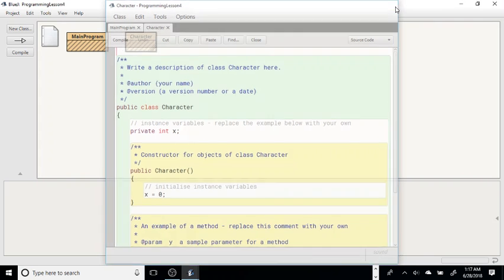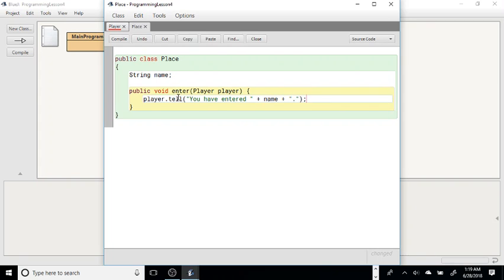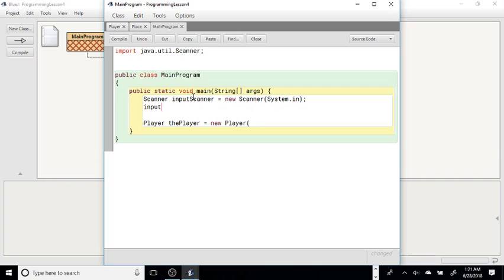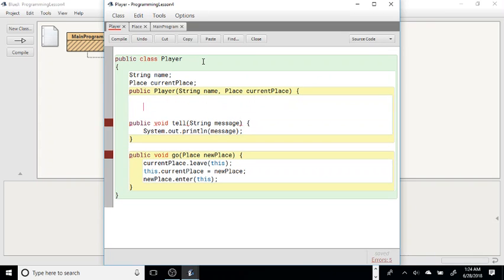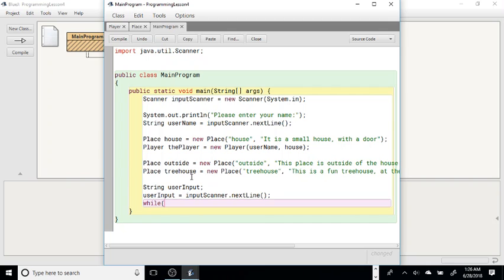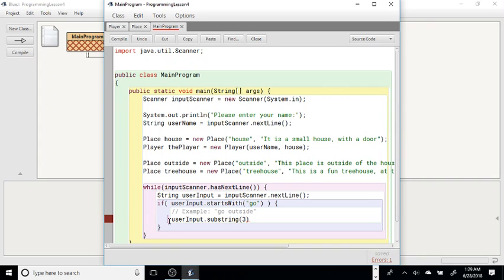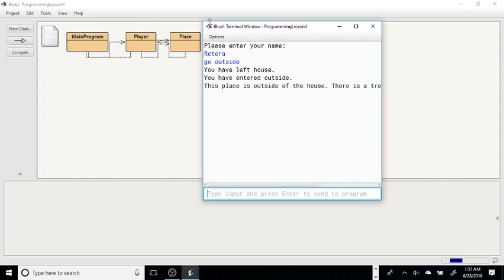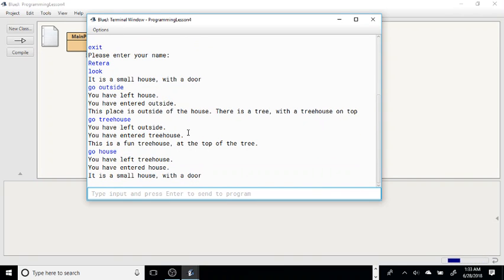Programming: Lesson 4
Now Retera teaches you how to become a good enough programmer to climb a tree house.